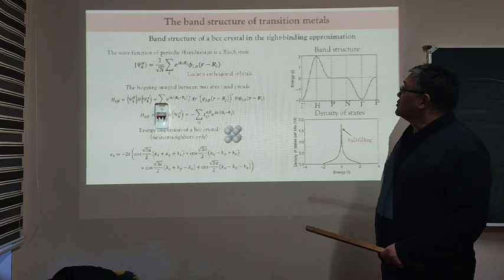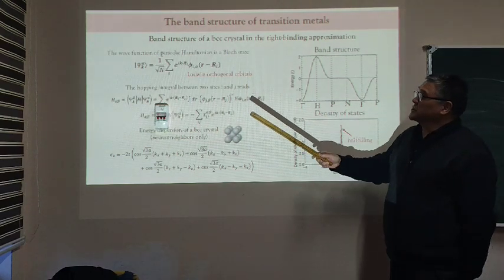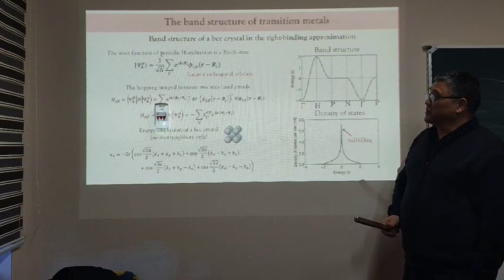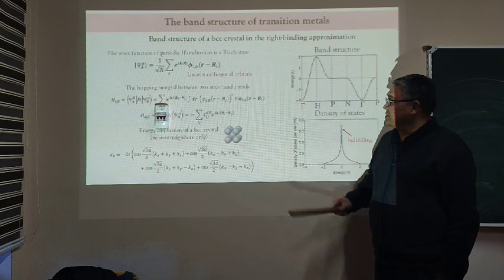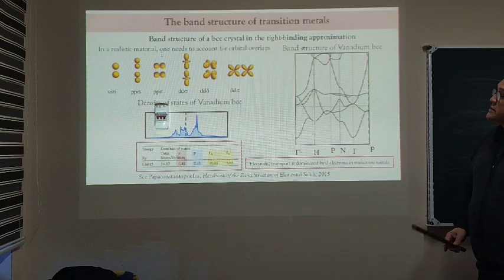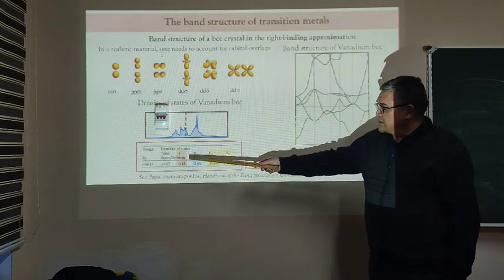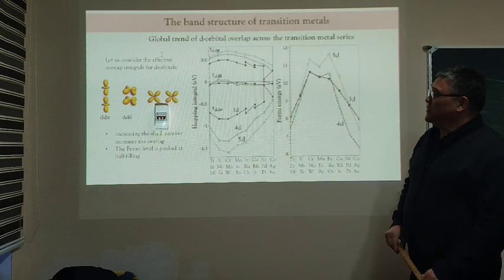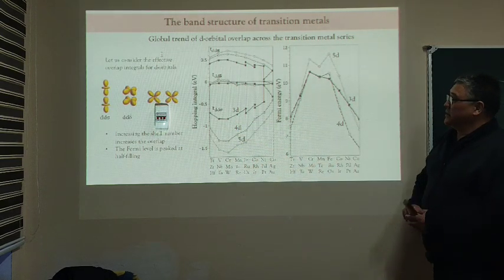Magnetik yarim'otkizgishler: otiw metallardin zonalik strukturasi, 1 bo'lim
Laziz Saribaev, QMU Yarimo'tkizgishler fizikasi